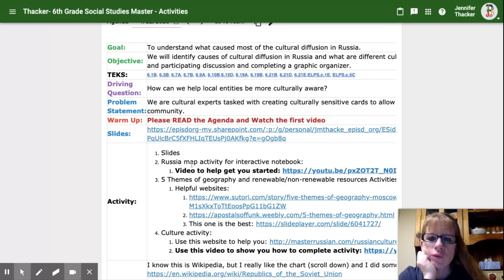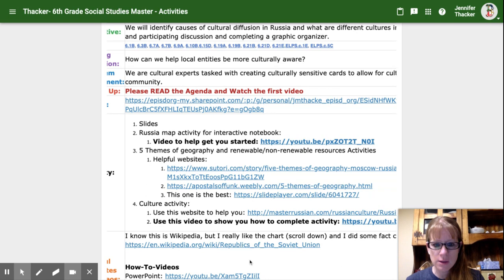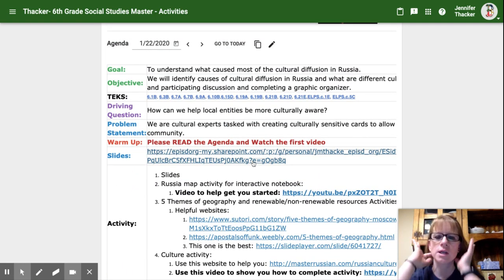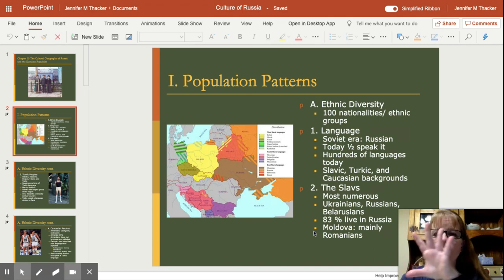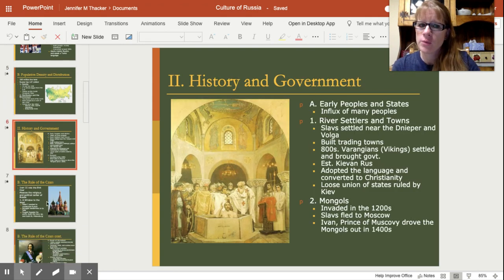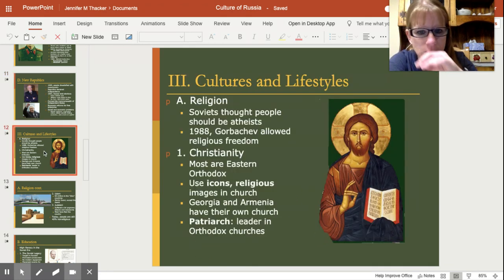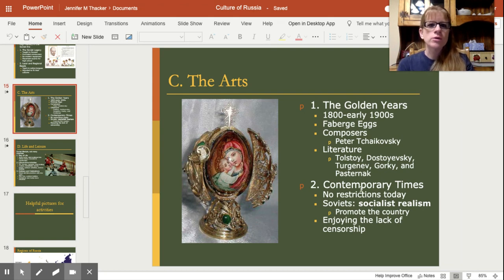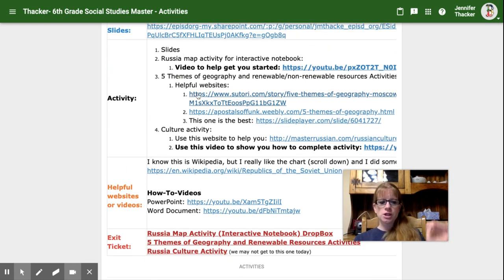Video for 1/22